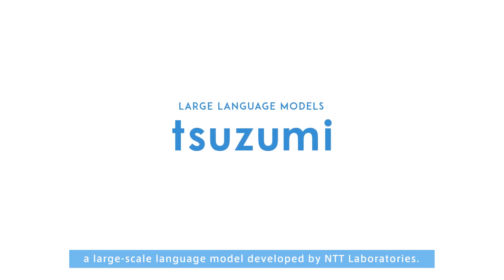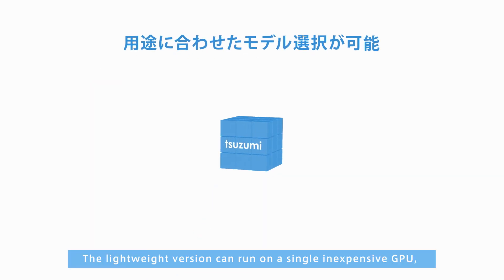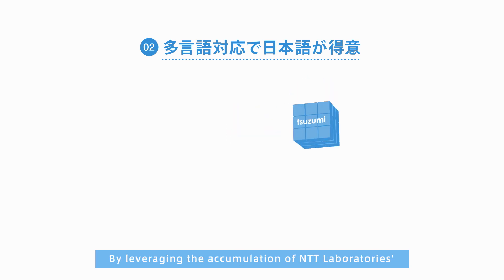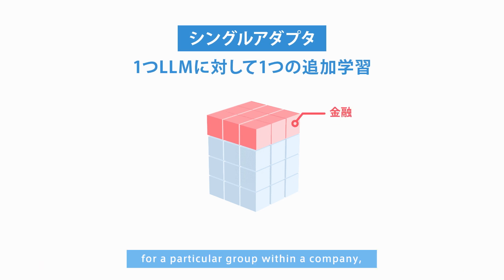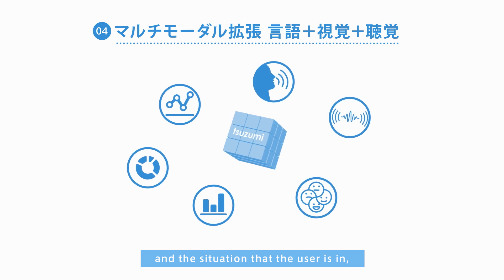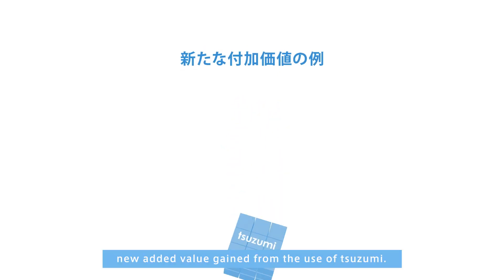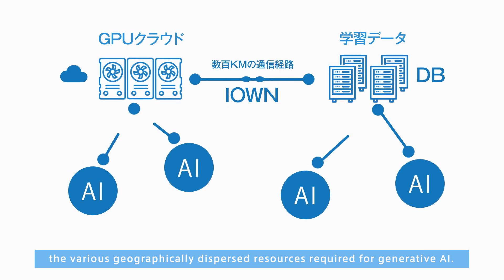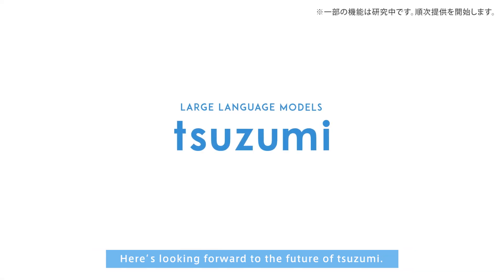LARGE LANGUAGE MODELS-tsuzumi-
Introducing tsuzumi, a large-scale language model developed by NTT Laboratories.
The first and foremosst feature of tsuzumi is that it is lightweight.The second important feature of tsuzumi is that it is multilingual and good at Japanese.  The third key feature is that it is flexibility in tuning.